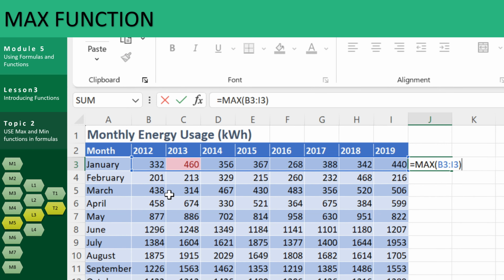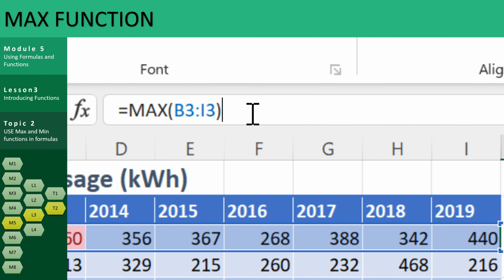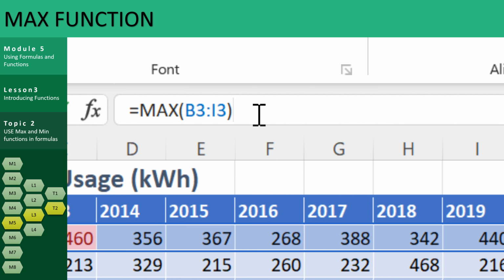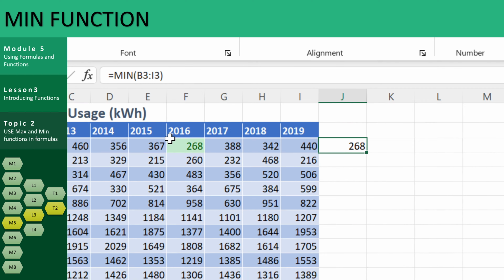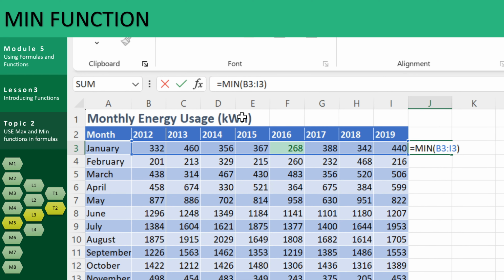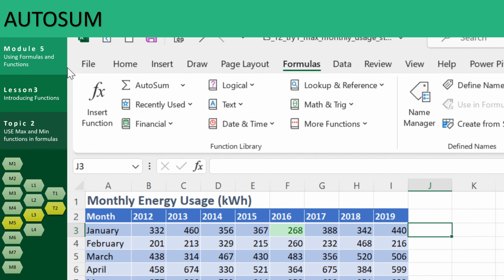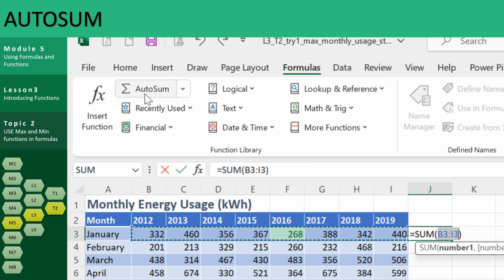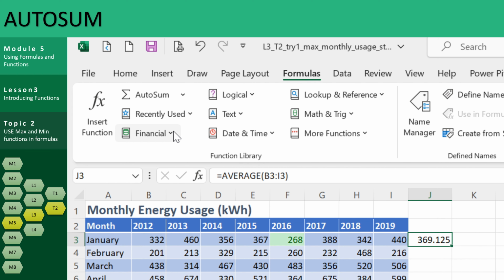M5 L3 T2 Use Min, Max Function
MODULE 5: Using Formulas and Functions

LESSON 3: Introducing Functions

TOPIC 2: Use Max And Min Functions In Formulas

OVERVIEW OF THE MAX FUNCTION
The MAX function returns the largest value in a specified range of cells in the worksheet. This function is useful if, for example, you need to determine the highest expense or revenue amount in a financial worksheet.
As shown in Figure 15, the MAX function consists of the name followed by an opening parentheses. The first argument is required and can be either a number, named range, or cell reference. All subsequent arguments are optional. The final part of the function is the closed parentheses.
The MAX function evaluates numerical values but ignores empty cells, text values, and the logical values of TRUE and FALSE.

OVERVIEW OF THE MIN FUNCTION
The MIN function returns the smallest value in a specified range of cells in the worksheet. This function is used for any scenario where you need to find the minimum values in a range of data; it is often used in financial analysis.
As shown in Figure 16, the MIN function consists of the name followed by an opening parentheses. The first argument is required and can be either a number, named range, or cell reference. All subsequent arguments are optional. The final part of the function is the closed parentheses.
The MIN function evaluates numerical values but ignores empty cells, text values, or logical values contained within the specified range.

The Function library contains a button called AutoSum. The AutoSum will, by default, calculate the total from the adjacent cell through to the first non-numeric cell. The drop-down arrow on the button also provides an option to change this command to perform AVERAGE, MAX, MIN, and COUNT.